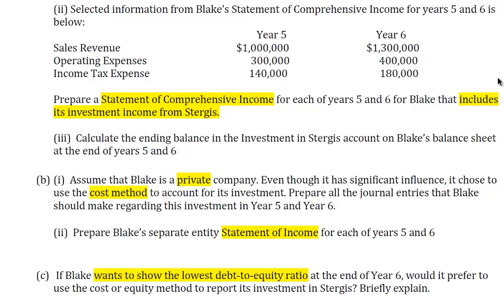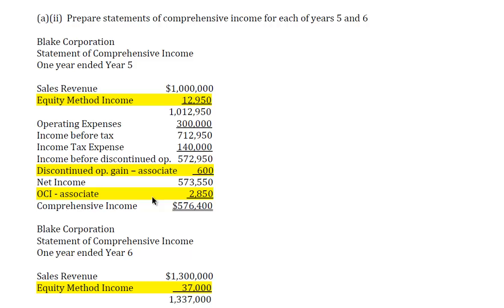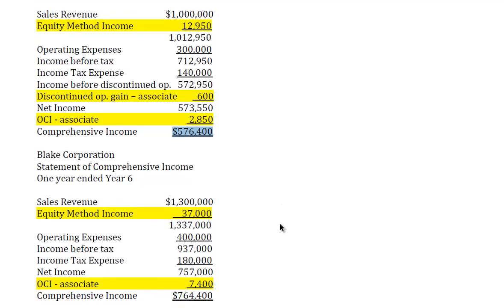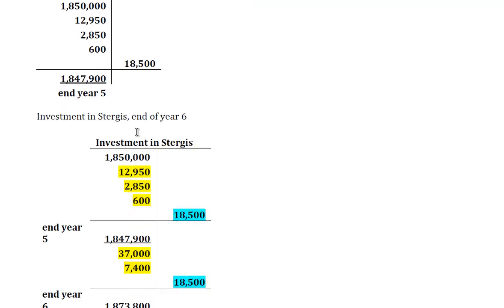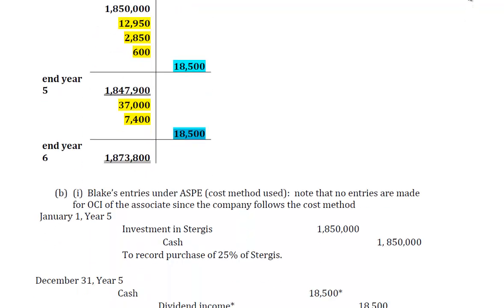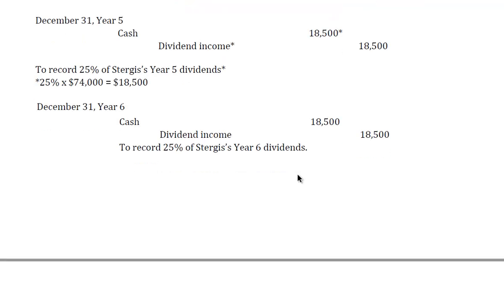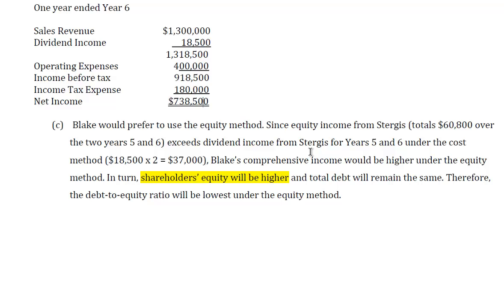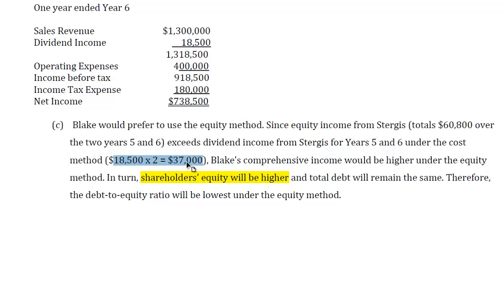P2-3 editedpart 2REV